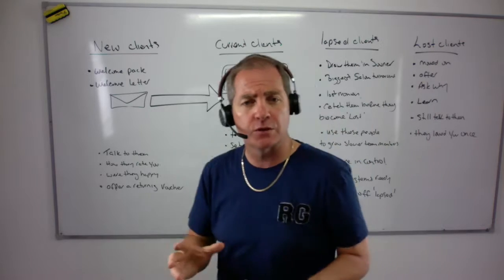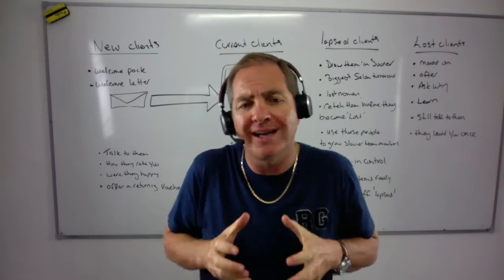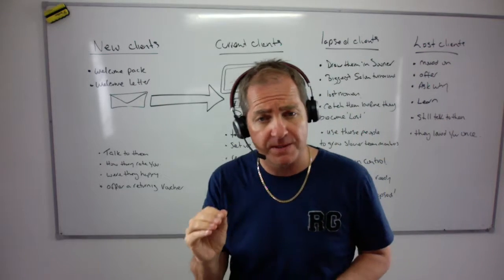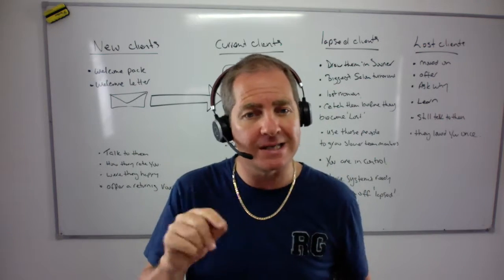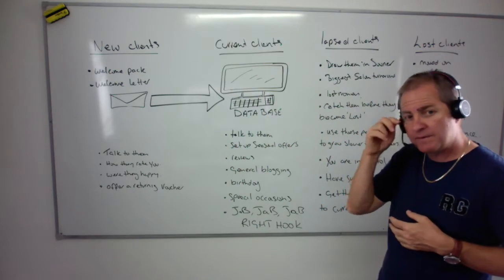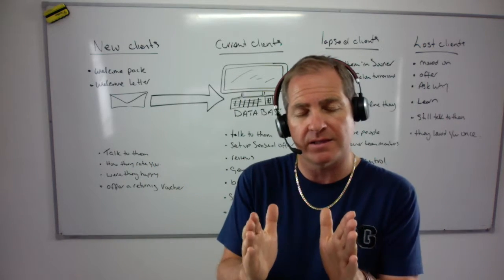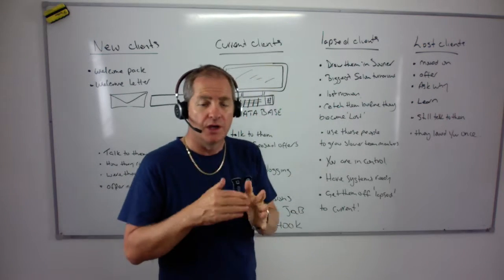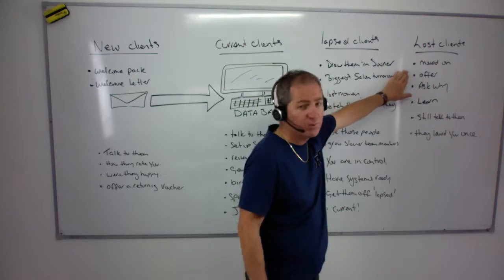Recall Module 9